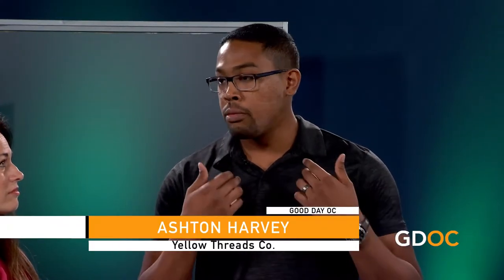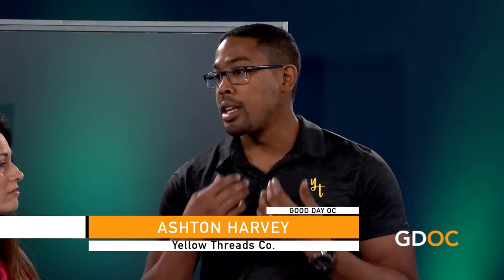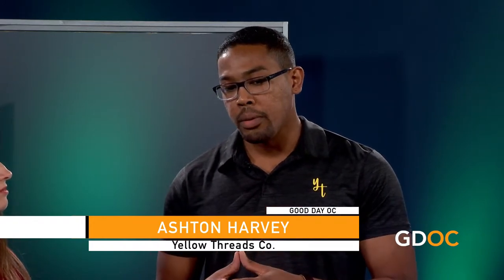Yellow Threads Co.: Fashion with a Purpose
In this episode, Yellow Threads Co. co-founder Ashton Harvey,  shares stylish fashion designs that serve the treatment needs of cancer patients. These shirts are fashionable and medically functional. Amazing!  See more styles at yellowthreadsco.com.

And learn more about the Donate One Program as well as their new kids' Super Hero clothing line.

For more information on local business, recreation, entertainment, food, fun, and all things Orange County, come see us at gooddayorangecounty.com.